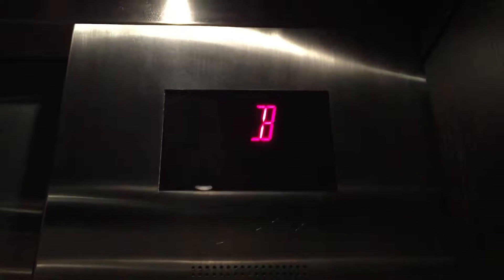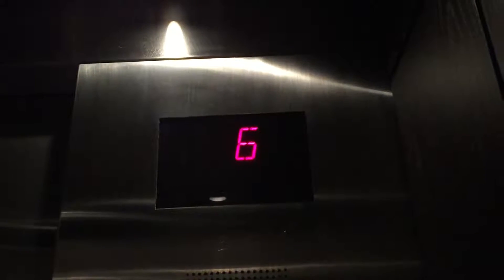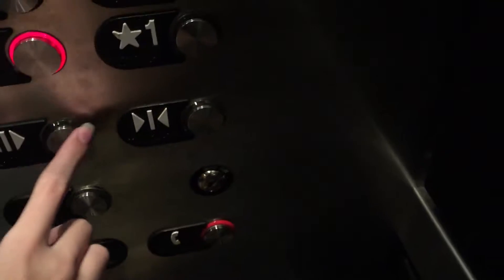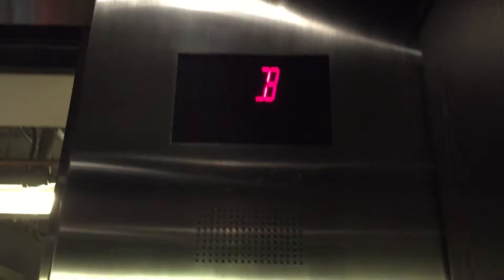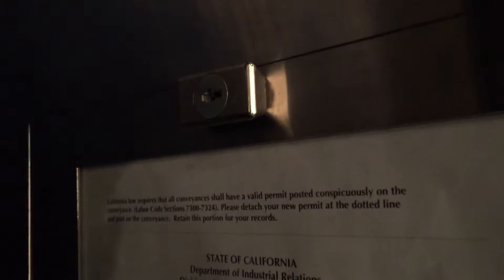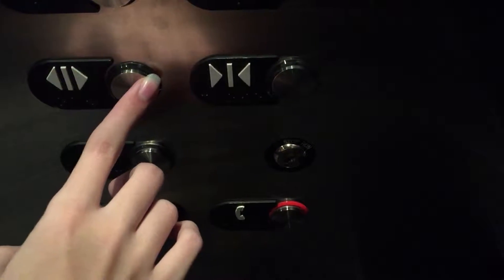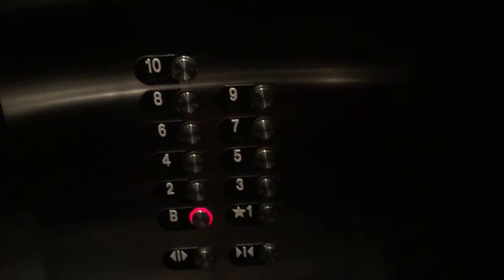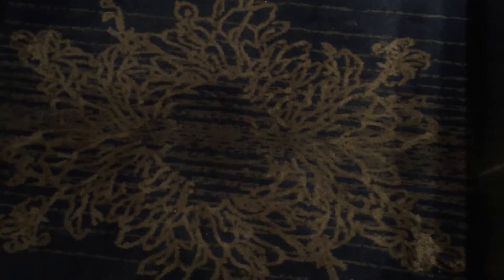Otis Traction Elevators at Wyndham Canterbury Taller Building in San Francisco, CA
This hotel has 2 buildings. They are both part of this hotel, but they are only connected on the 1st floor, and maybe the basement, though I think most of the basement is a service floor, at least in the taller tower, and there is no public route between the 2 buildings in the basement. According to alpalJL, there used to be 2 Westinghouse elevators here. Judging by the state ID number, they were completely replaced. Otis Series 2 fixtures, Otis Series 4 car station. On basement level, the call buttons are vandal resistant. Oddly, one of the elevators has a center open door, and one of the elevators has a single slide door. The elevator with the single slide door appears to have a separate call button to call it, though it is on the same controller as the other elevator, and I am not sure if the separate call buttons work. These elevators have an Otis Series 1 lobby panel. The elevator I saw on the basement floor plan oddly is not shown on the 1st floor floor plan, and it appeared to be a service elevator (I think it was in a restricted area).